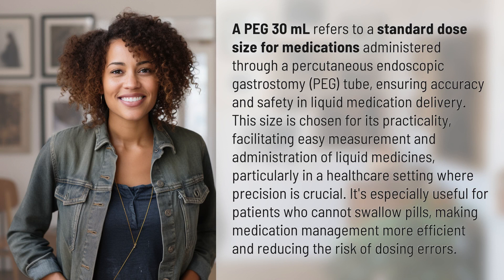Why is a peg 30 ml?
The Importance of a 30 mL PEG: Ensuring Accuracy and Safety 👉 The 30 mL PEG: Accuracy and Safety 👉 Discover why a 30 mL PEG is essential for accurate and safe medication delivery through a percutaneous endoscopic gastrostomy tube. Learn how this standard dose size improves efficiency, reduces dosing errors, and benefits patients who cannot swallow pills.

Laura S. Harris (2024, February 10.) Why is a peg 30 ml?
    🌐 AskAbout.video